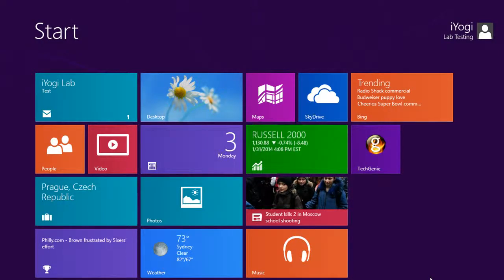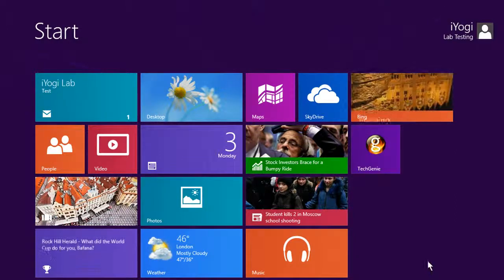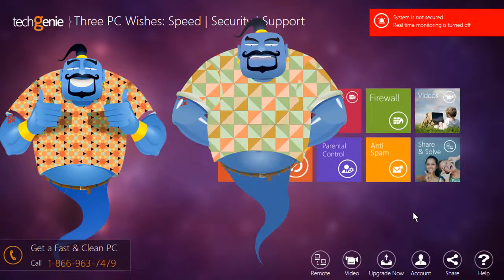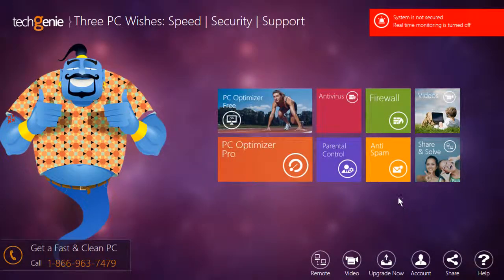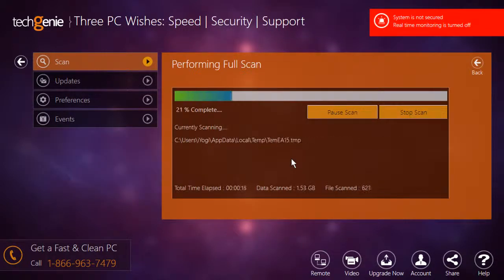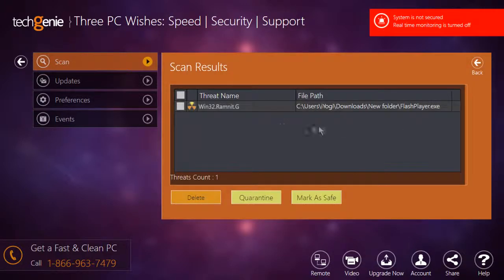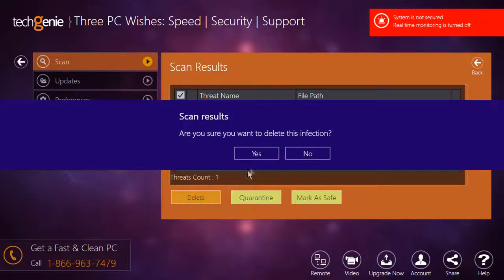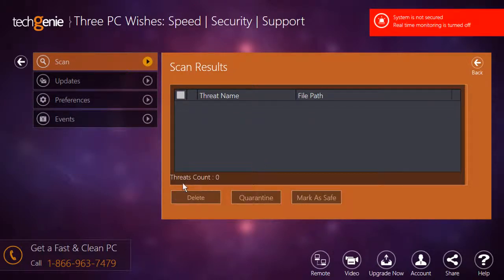How to remove Win32.Ramnit.G from your computer using TechGenie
A computer worm is a type of virus that infects data and can cause network failures, slow Internet connections and loss of system files. If you wish to remove Win32.Ramnit.G from your computer using TechGenie then follow the easy steps shown in this video.